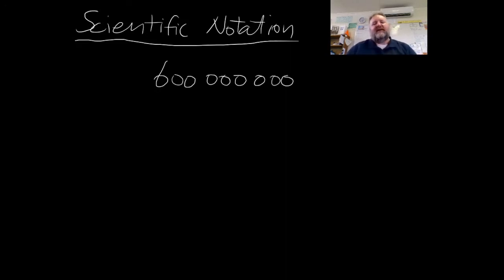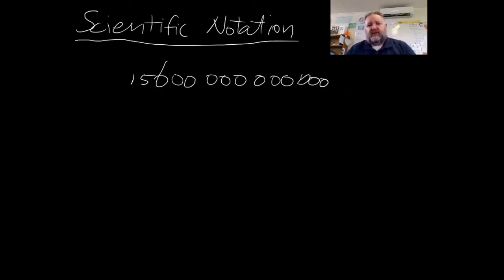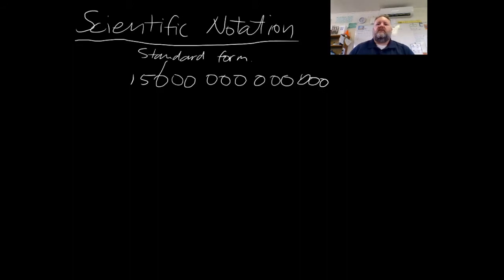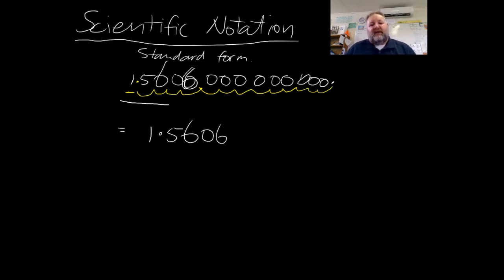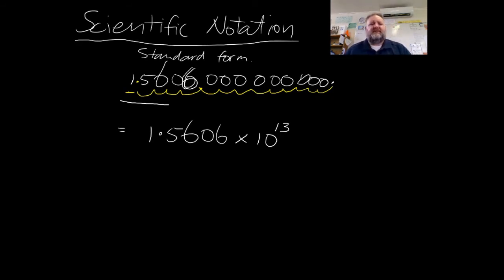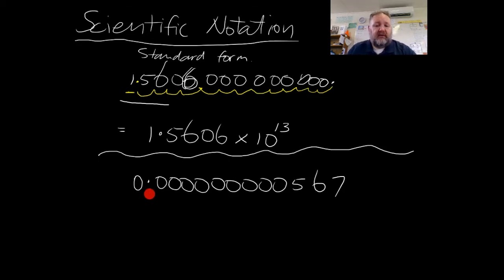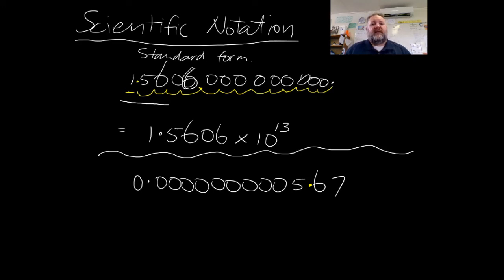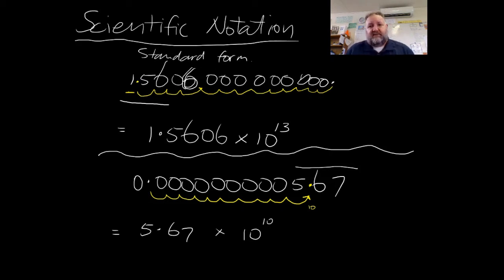1.2 - Scientific Notation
The one where I talk about how to change really big and really little numbers into scientific notation.